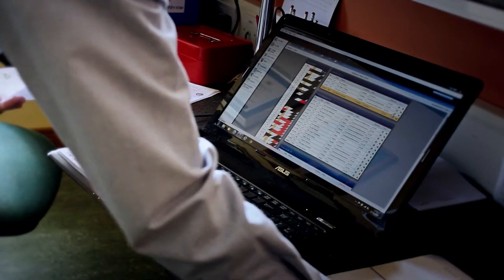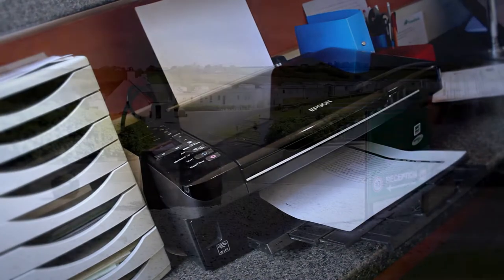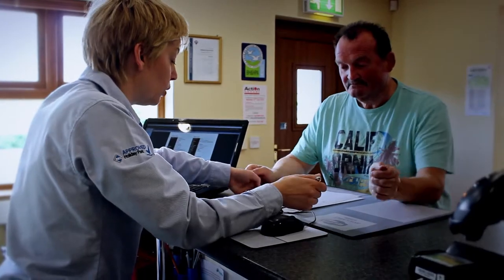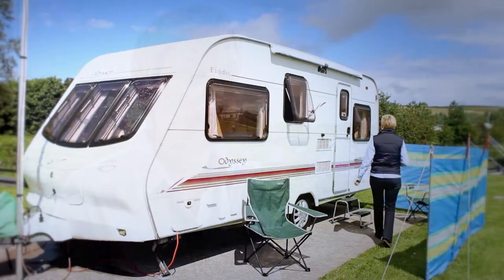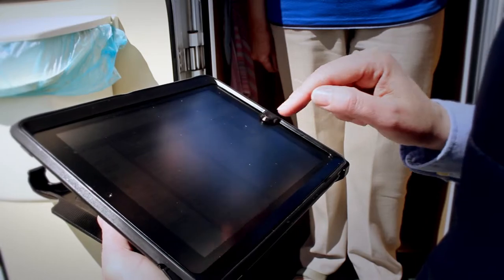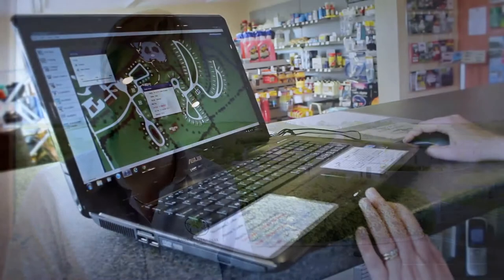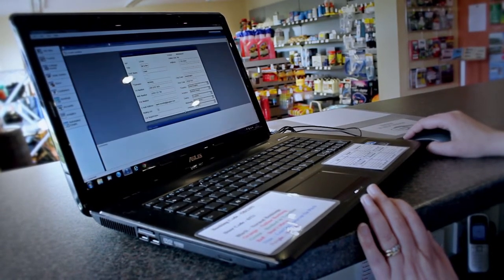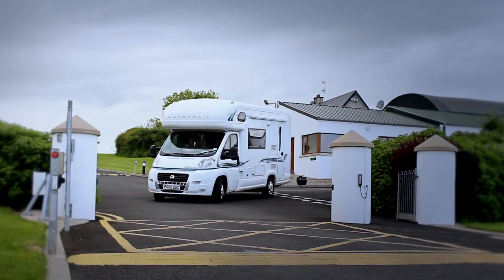CampManager Customer Testimonial - Ballyness Caravan Park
Olive Dunlop from Ballyness Caravan Park, talks about the benefits of using CampManager for managing her park. Please visit CampManager.com for more information.